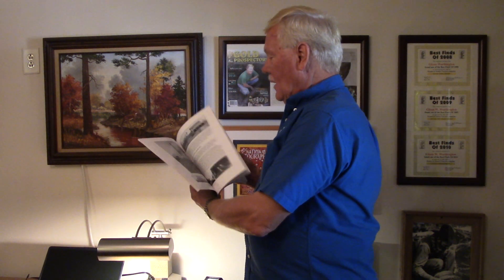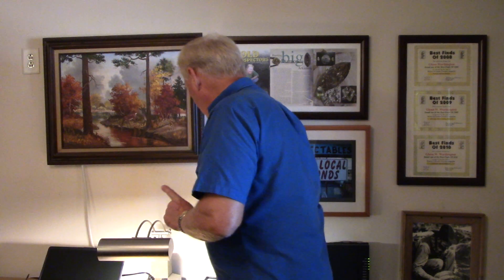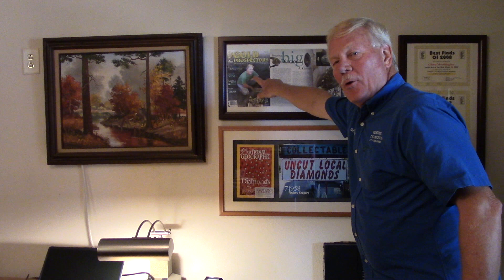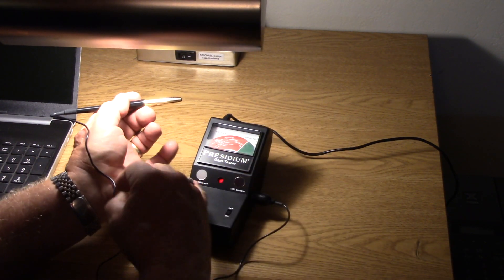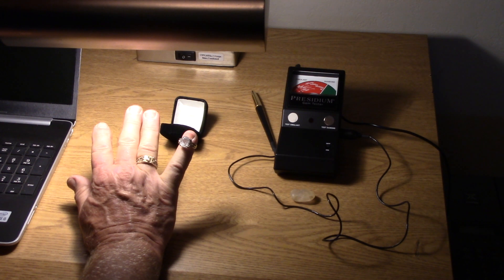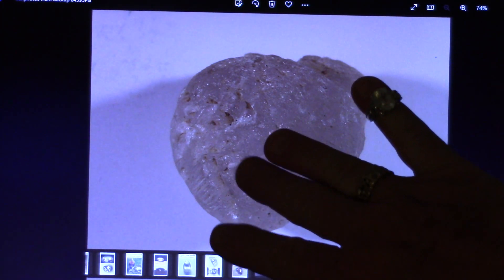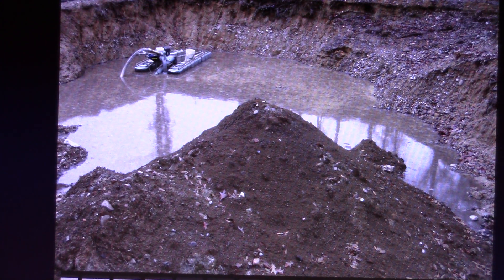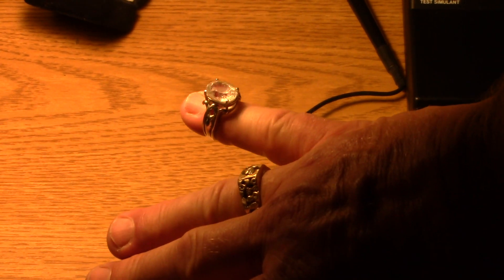We Test The Large, Clear Mineral I Found And, YES, You Can Find Large Topaz In Southwest Arkansas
We use a gem scale to weigh the clear mineral I found recently then use a gem tester to positively identify this beauty.  Then I will show you that large, clear topaz CAN be found in Southwest Arkansas.  Please join me now so I can show you where I found the largest topaz ever discovered in the state of Arkansas and I will tell you how much it weighed.